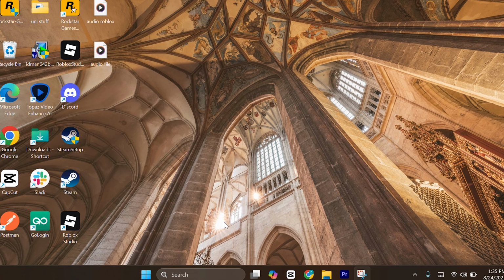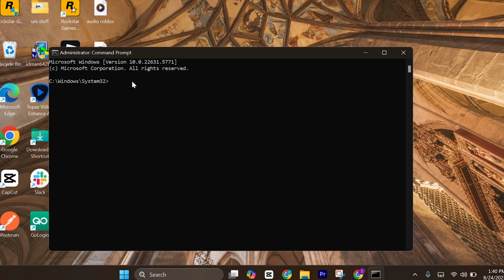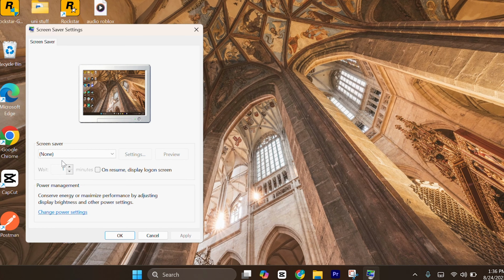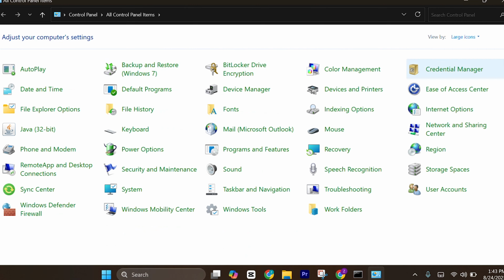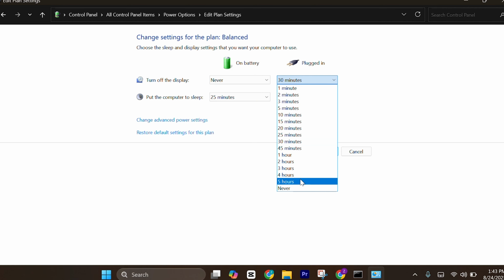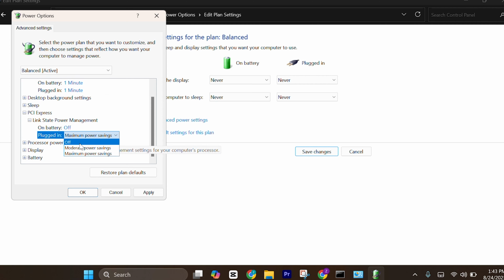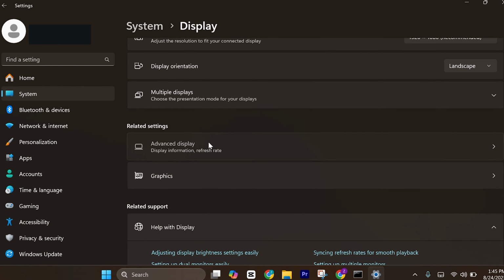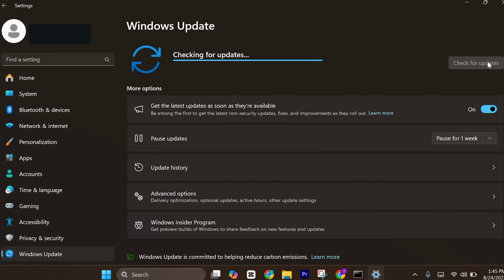How To Fix Screen Goes Black Randomly On Windows 11 PC - New Method 2026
How To Fix Screen Goes Black Randomly On Windows 11 PC
In this video, I show you how to fix screen goes black randomly on Windows 11 PC. If your monitor suddenly turns black but the computer is still running, this guide covers the most common causes like outdated GPU drivers, faulty HDMI cables, or power settings. I’ll walk you through updating drivers, adjusting display settings, and fixing Windows 11 graphics issues step by step. By the end, your PC will run smoothly without screen blackouts during work or gaming.

Chapters:
00:00 Introduction
00:10 How To Fix Screen Goes Black Randomly On Windows 11 PC